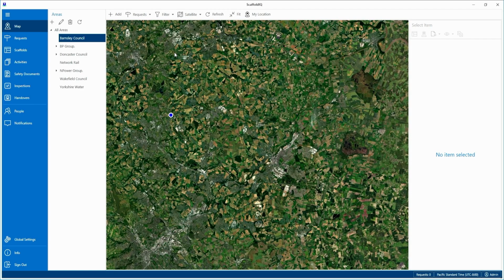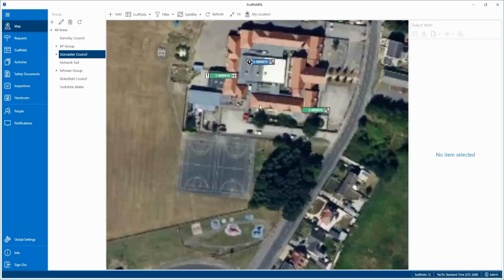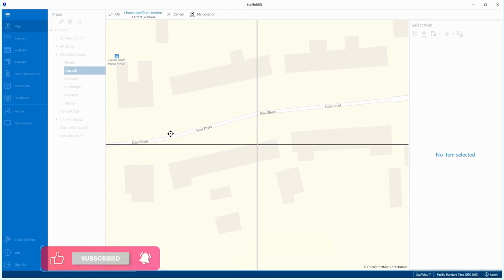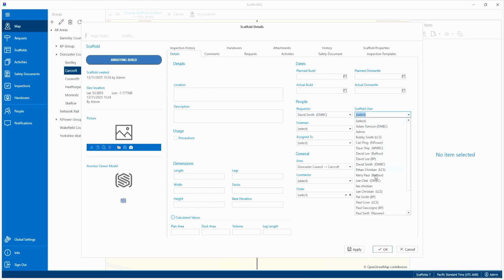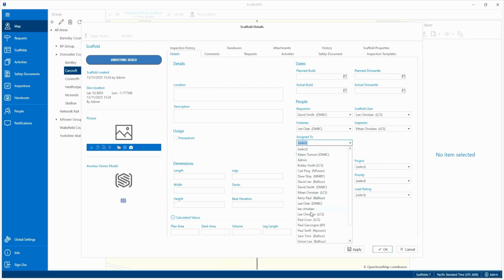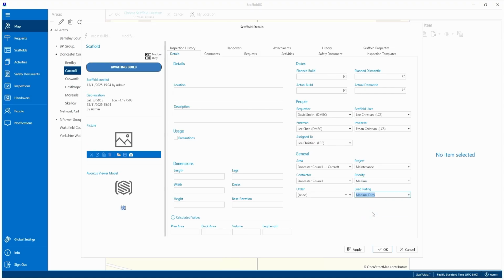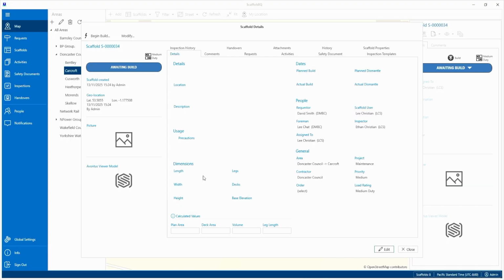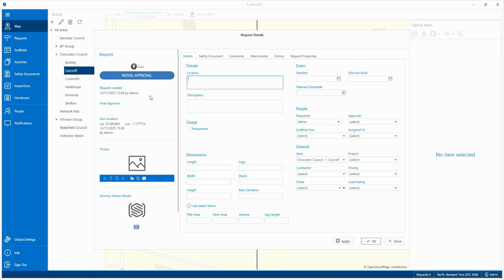2-Minute Tuesday - Adding a Scaffold in ScaffoldIQ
In this video, we show you how to add a scaffold into a selected area in ScaffoldIQ.